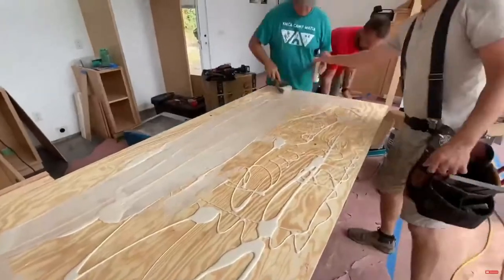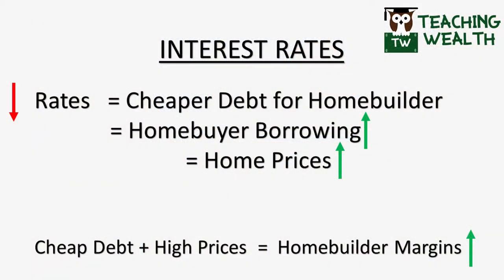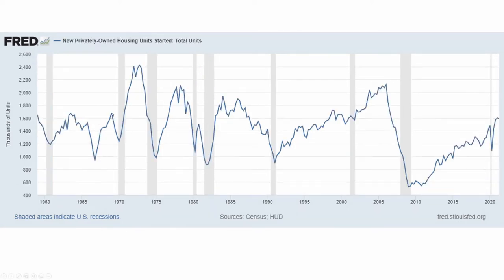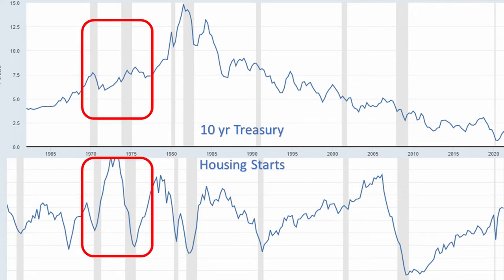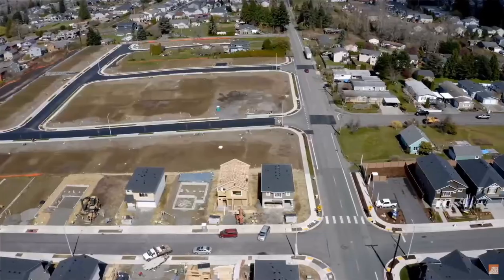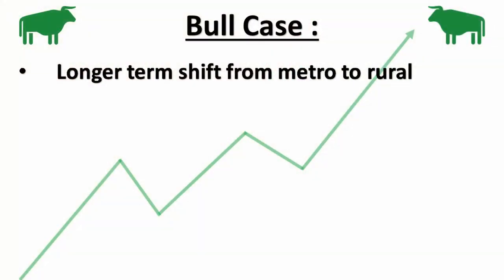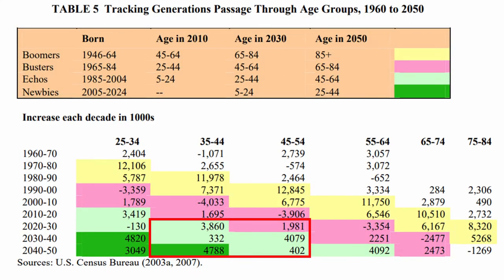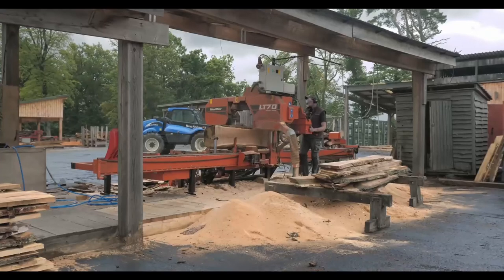Stock Shock: Homebuilder Industry / Stocks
Exploring Homebuilder Stocks. How does the industry work? What causes cycles? What do I look for in those stocks? What happened in the 2000s Housing Crisis? Useful for stocks like DHI, LEN, MTH, MHO, PHM, NVR, TOL, KBH, BLDR, EXP, FBHS, GRBK, HD, LOW, JELD, LEG, LL, MHK, OC, SHW, TMHC, and many more.

00:00 - Intro
00:48 - Homebuilding Industry
03:00 - Key Cycle Factors
07:10 - How to Predict Cycles
11:20 - Housing Crisis of the 2000s
16:21 - Measure a HB Stock's Health
19:23 - Bull Cases
20:47 - Bear Cases

If you want to join our free Discord chat channel to find tutorials on everything finance related or daily stock talk send me a PM on YT. There you can also live chat with us, get your questions answered directly, request video topics and much more.